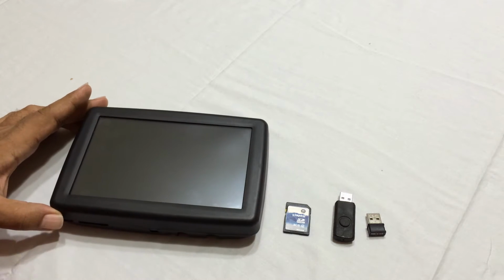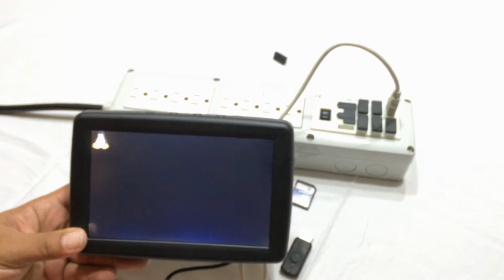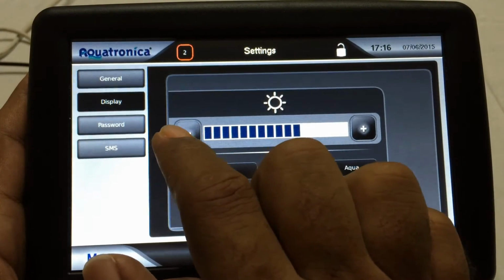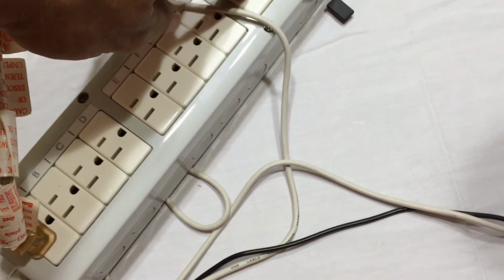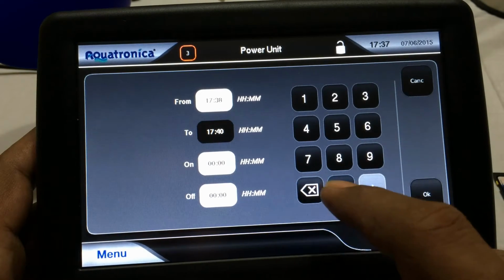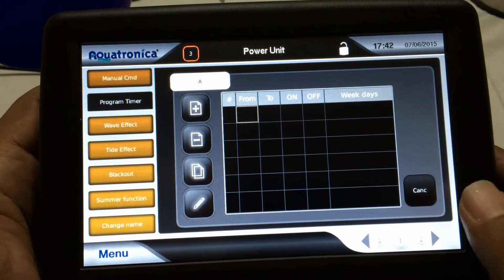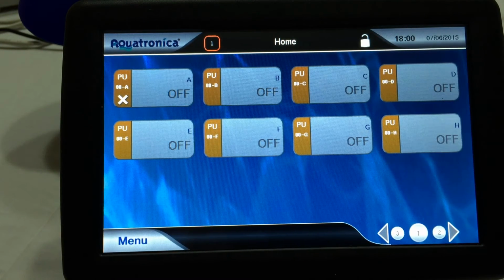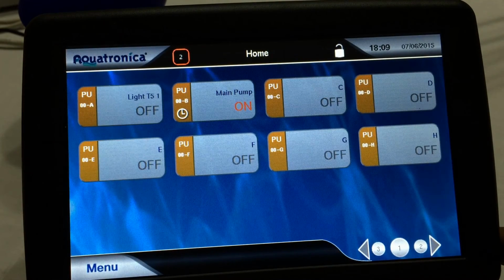Aquatronica Touch Part 2:First Stage Setup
Hooking up and configuring Probes and sensors on the Aquatronica Touch ACQ140 Aquarium controller.